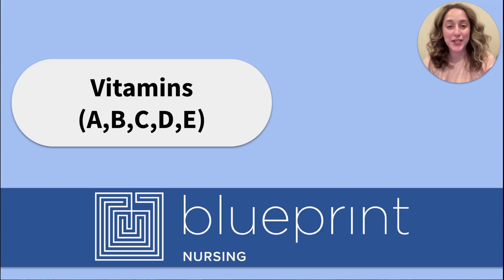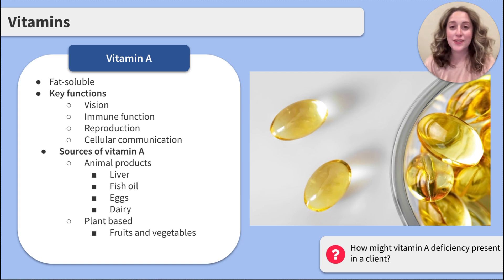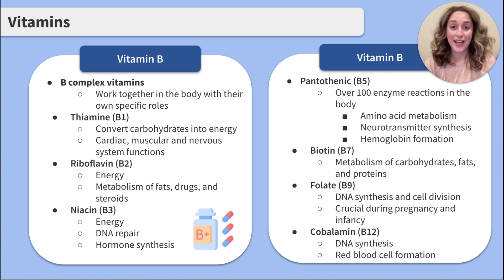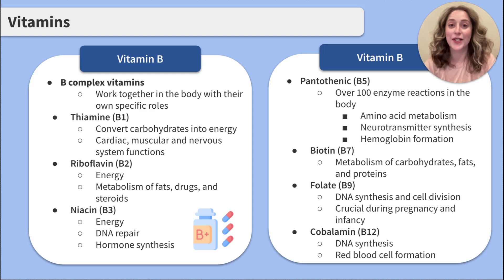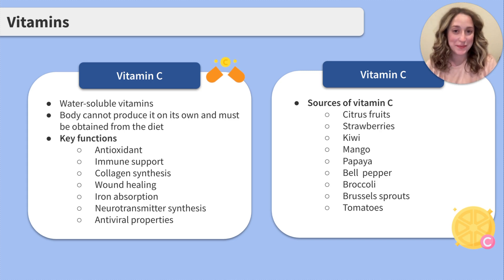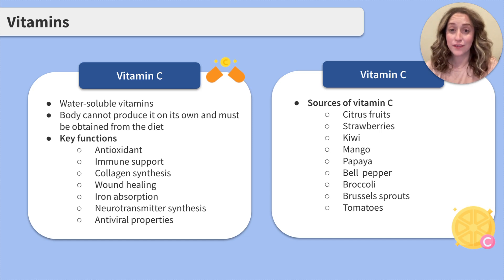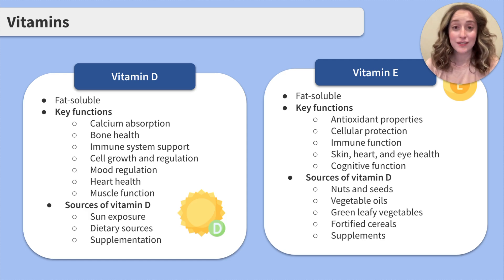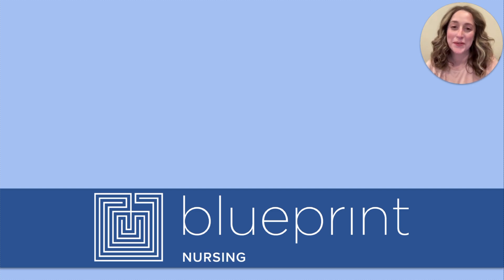NCLEX Prep: Vitamins (A,B,C,D,E)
Today’s lesson covers the review of Vitamins (A,B,C,D,E). From NCLEX exam prep to test taking strategies to understanding the role of a registered nurse, Sarah Michelle and the Blueprint Nursing team of experts are regularly posting free video content to help you in your journey to become an RN.

Table of Contents:
00:00: Introduction
00:14: Vitamin A
01:00: Vitamin B
02:13: Vitamin B (Sources/Deficiencies)
02:43: Vitamin C
03:38: Vitamin D & E